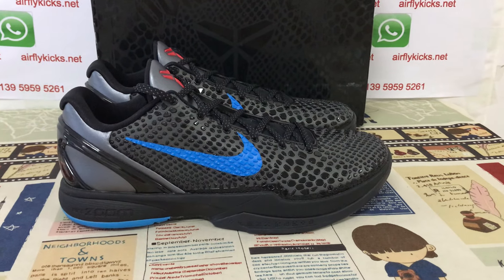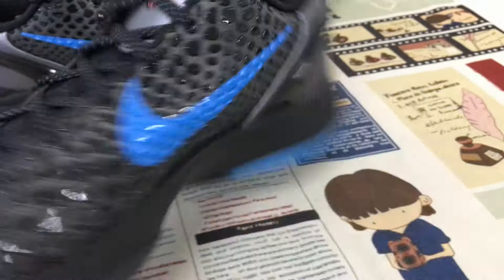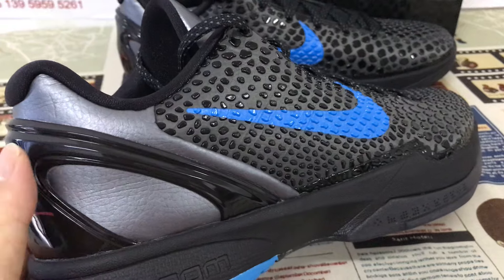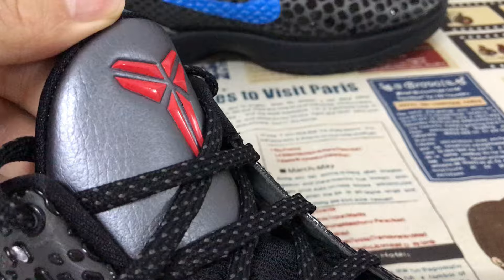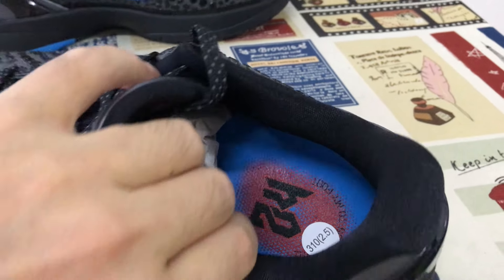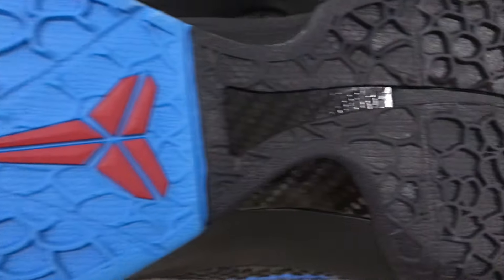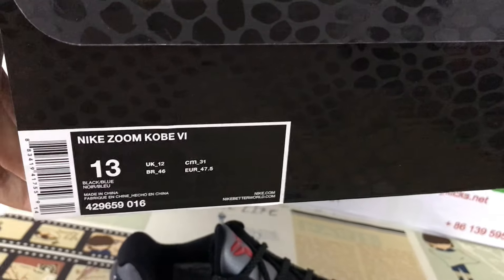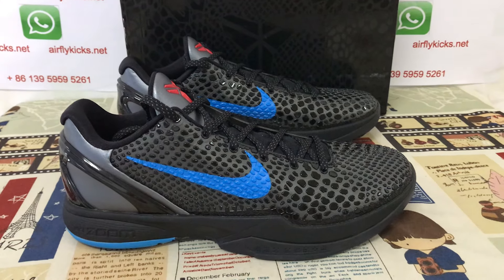Kobe 6 Dark Knight S2 Batch Review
Kobe 6 Dark Knight S2 Batch

Hey friend today give you the detailed review on Kobe 6 Dark Knight S2 Batch,if you like them,pls click the below link to order on my

Inspired by Batman aka The Dark Knight, this 2011 Nike Zoom Kobe 6 'Dark Knight’ features a Dark Grey upper with black polyurethane snake-scale detailing, a Blue Glow swoosh and Chilling Red Kobe branding on the dark grey leather tongue. The upper is supported by a Phylon-injected black midsole with forefoot and heel Zoom Air units and a black outsole with Blue Glow and Chilling Red at the heel. The Zoom Kobe 6 also dropped in a Joker-inspired ‘Chaos’ colorway in April 2011.